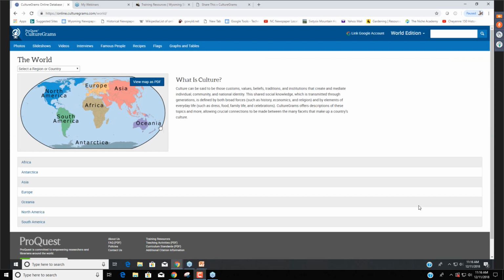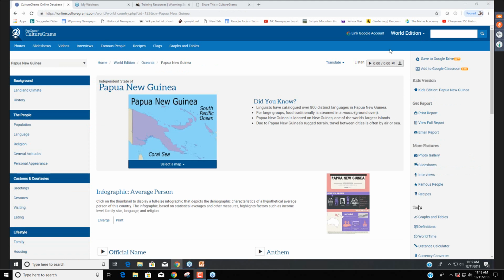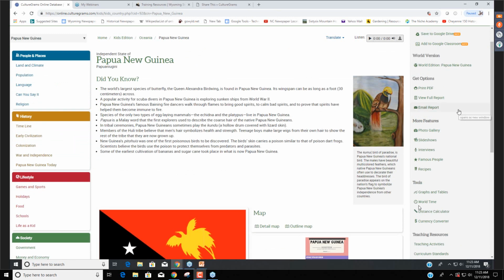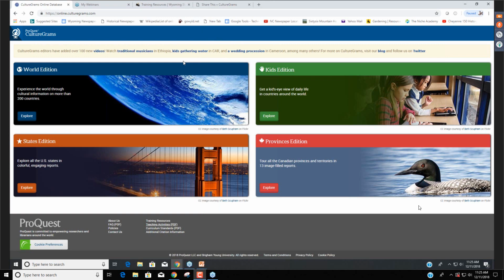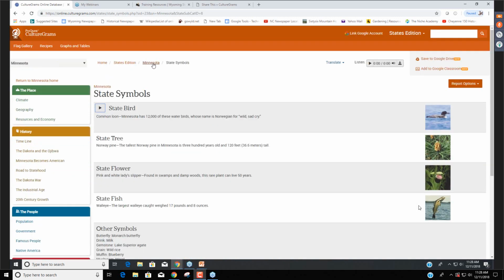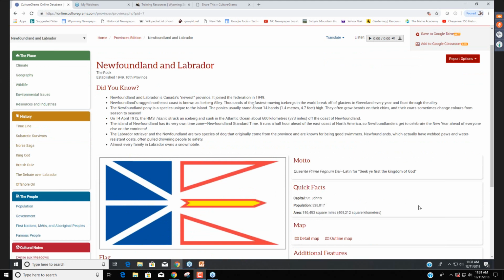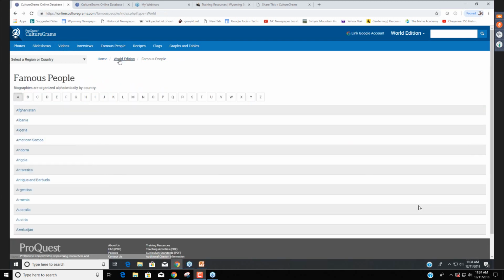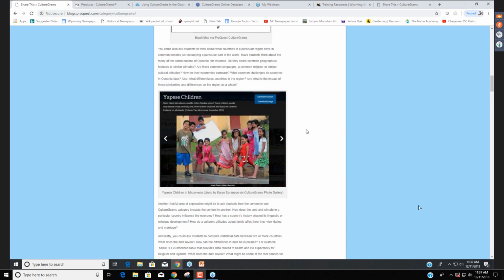CultureGrams 2018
A perfect database for public libraries and schools.
Learn about countries around the world-the people, their lifestyle and customs, even recipes.
CultureGrams includes lesson plans and a blog with additional ideas for classroom and library use. Check it out at GoWYLD.net!